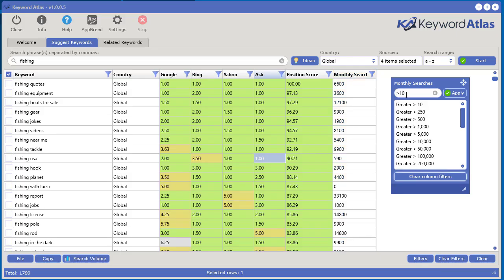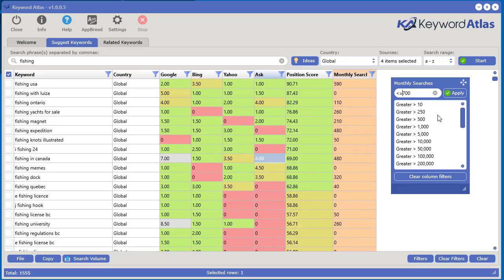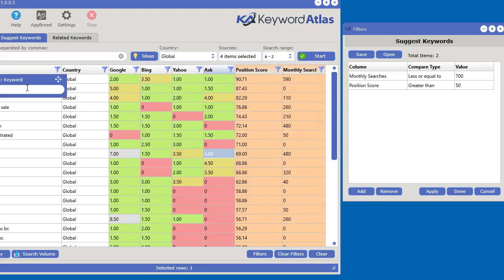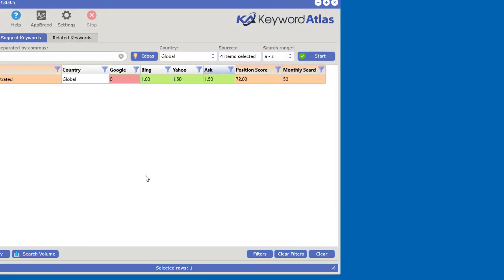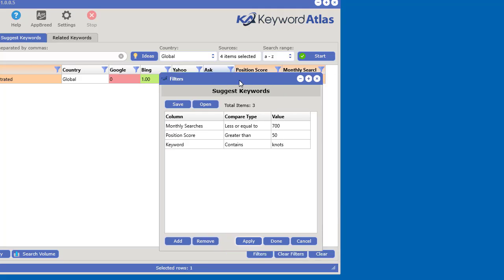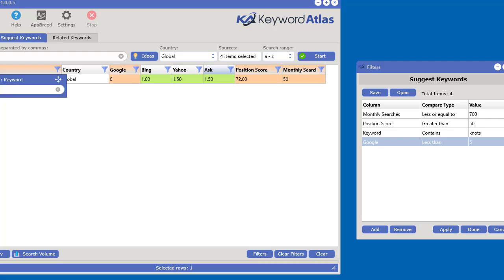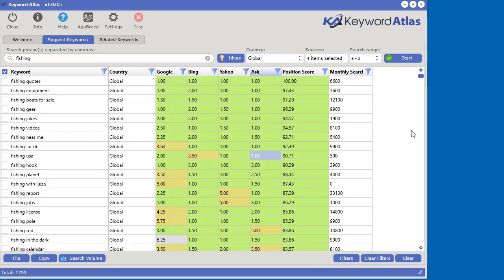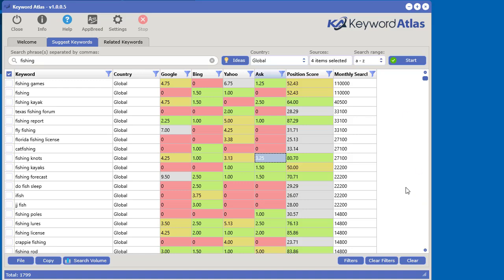#7 9-keyword atlas filters